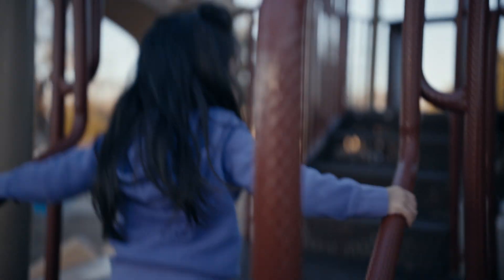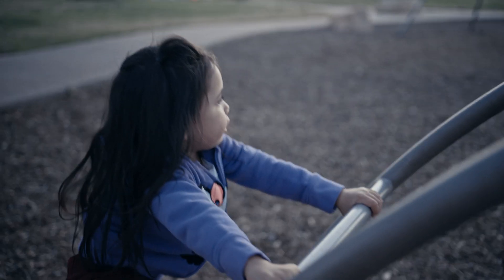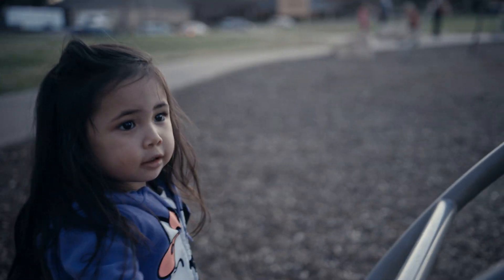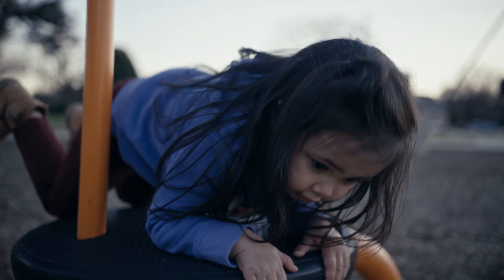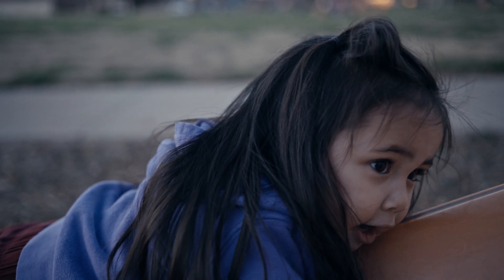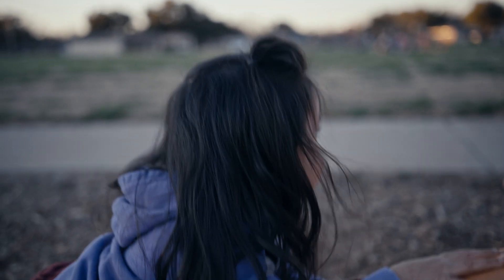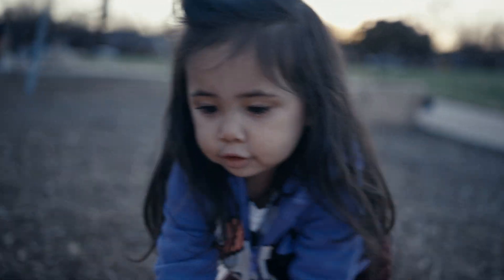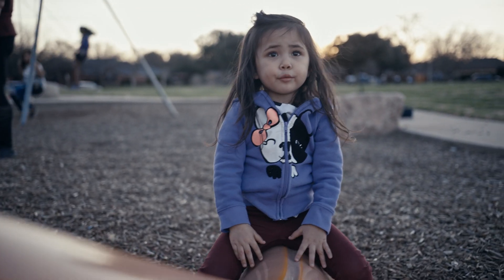Canon 1DX Mark III IBIS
Canon 1DX Mark III Image Stabilizer
Canon 1DX Mark III Autofocus
jsfilmz
Filipino Filmmaker
Pinoy Filmmaker
Pinoy Youtuber